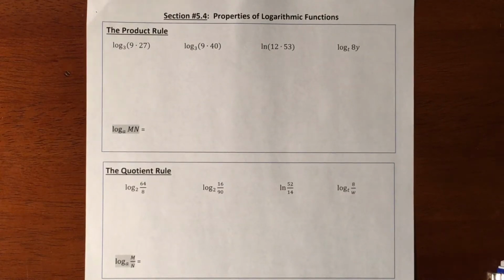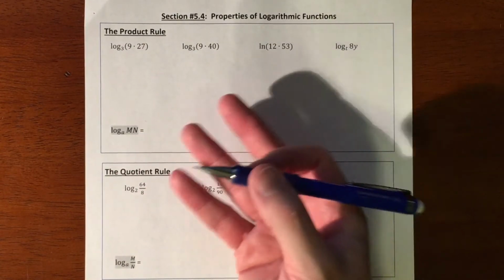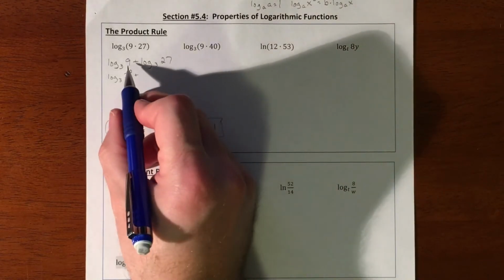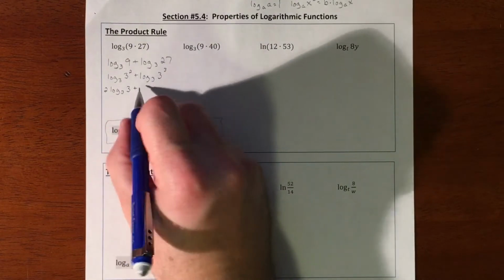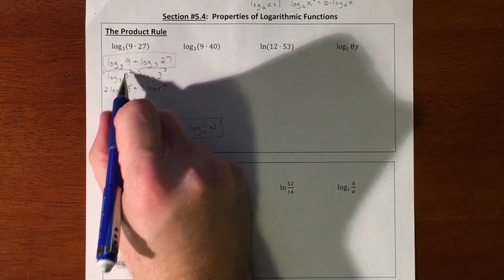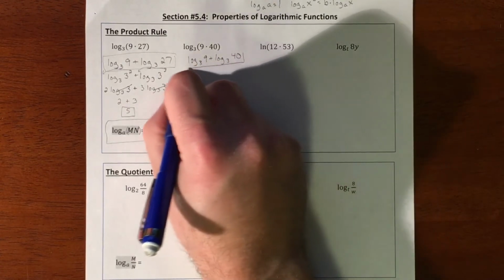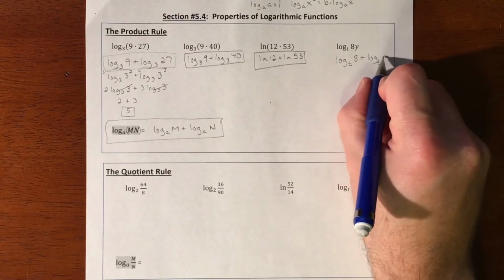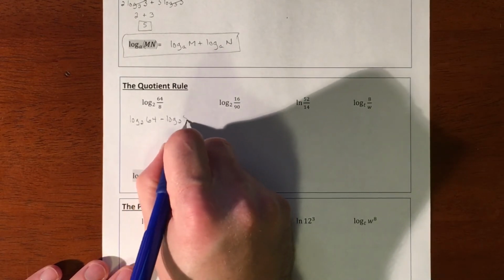More Properties of Logs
Introduction to the product, quotient, and power properties of logs.